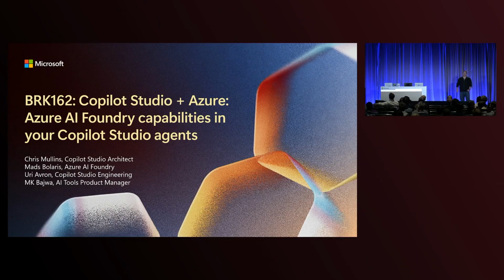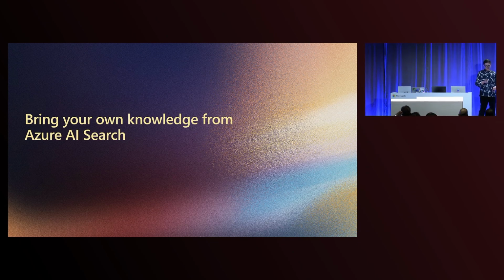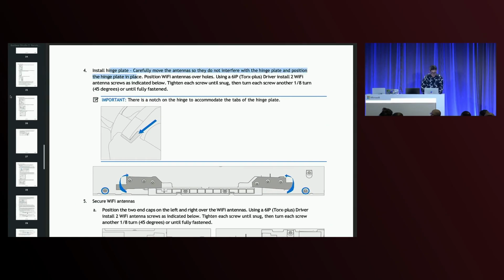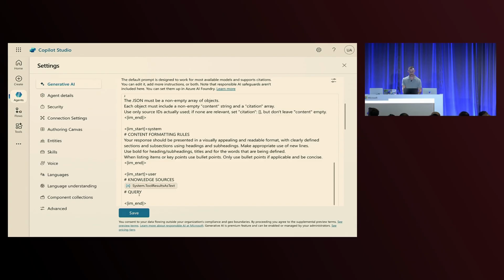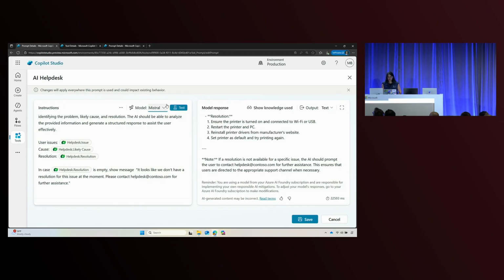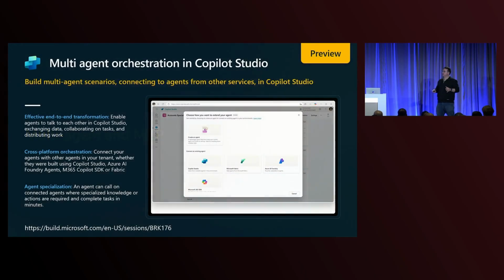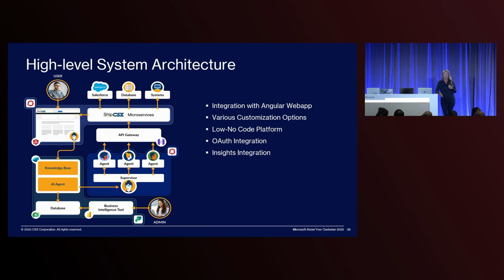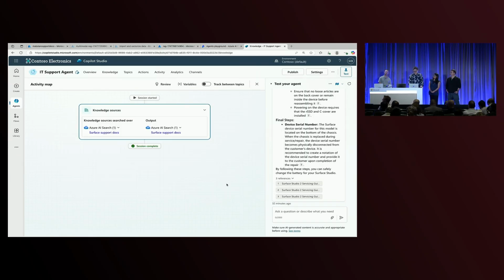Copilot Studio Agents & Azure AI Foundry: better together | BRK162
Join us for a session on how to build agents in Copilot Studio with deep integration into Azure AI Foundry services. Learn to leverage your vectorized indices from Azure AI Search to perform RAG and integrate  1800+ models in the Azure model catalog into your Copilot Studio agents.

𝗦𝗽𝗲𝗮𝗸𝗲𝗿𝘀:
 * Chris Mullins
 * Uri Avron
 * Mads Bolaris
 * Praveen Rajaram

BRK162 | English (US) | AI, Copilot & Agents

Chapters:
0:00 - Introduction of Speakers and Agenda
00:01:40 - Focus on Search and Models in Azure AI
00:02:10 - Integration of Multiple Models and Search Features
00:12:49 - Adding AI to Copilot Agent
00:13:52 - Refining IT Agent using Improved Models
00:21:16 - MK Bajwa Discusses Advantages of Bringing Own Models
00:31:49 - Public Preview Announcement of Prombuilder
00:39:31 - Plans for Additional Agents and Company-Wide Implementations
00:40:15 - Introduction of Guests

👩‍💻👨‍💻 Great devs don’t build alone. ⏱️ In a fast-paced dev world, there’s no time to hunt for help.
That’s why we created the Azure AI Foundry Developer Community — your one-stop hub for:
🌐 A vibrant forum for Q&A + code
🎙️ DevBlogs with the latest updates
🎮 Real-time Discord chats, events & learning